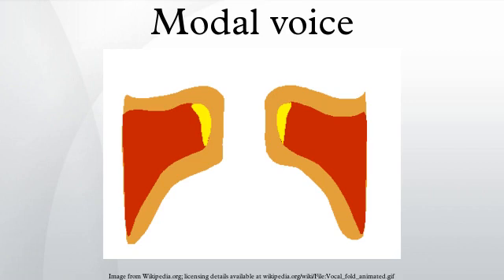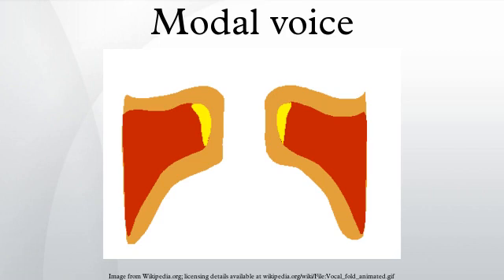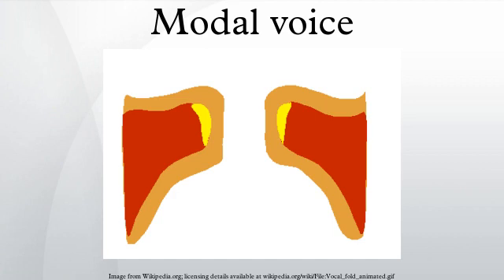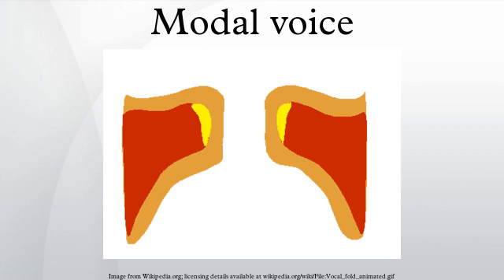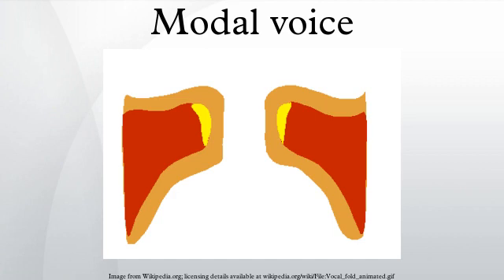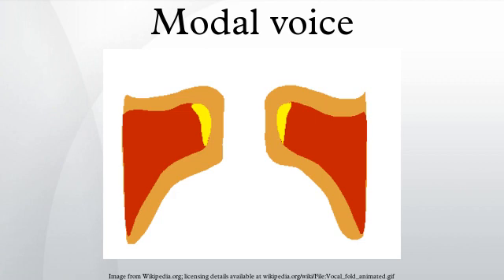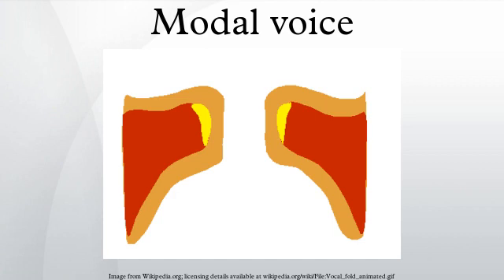Modal voice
Modal voice is the vocal register used most frequently in speech and singing in most languages. It is also the term used in linguistics for the most common phonation of vowels. The term "modal" refers to the resonant mode of vocal cords; that is, the optimal combination of airflow and glottal tension that yields maximum vibration.
In linguistics, modal voice is the only phonation found in the vowels and other sonorants of most of the languages of the world, though a significant minority contrast modal voice with other phonations. Among obstruents, it is very common for languages to contrast modal voice with voicelessness, though in English many supposedly voiced obstruents do not have modal voice in most environments.